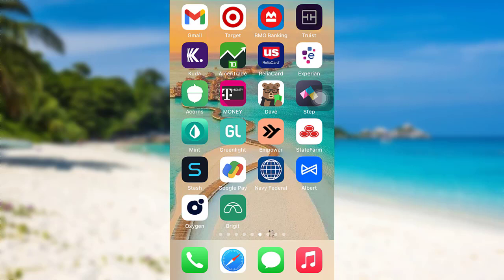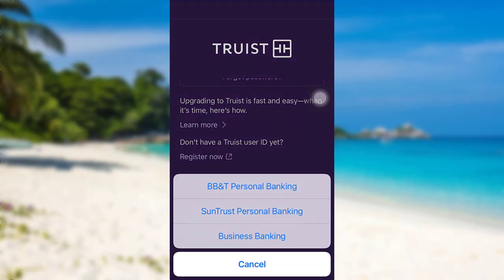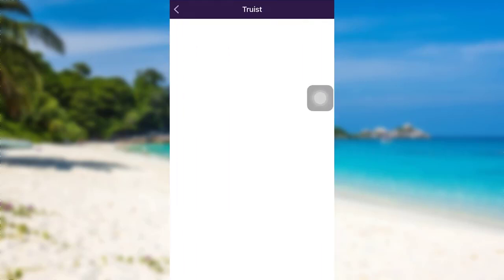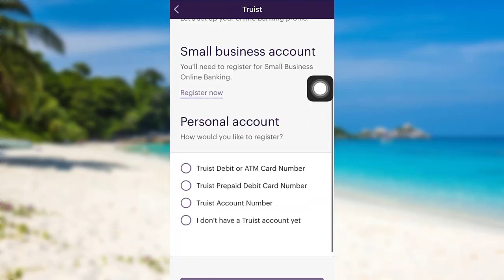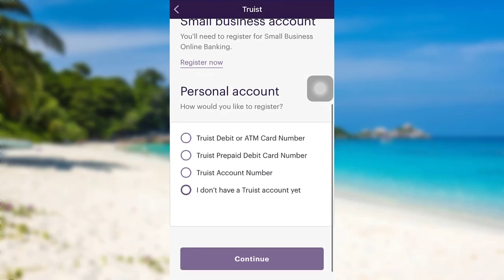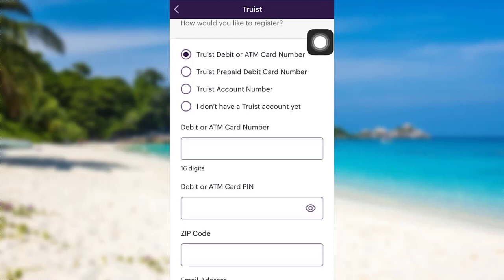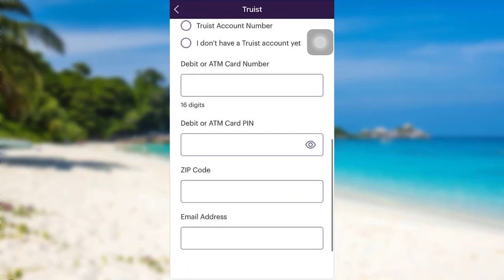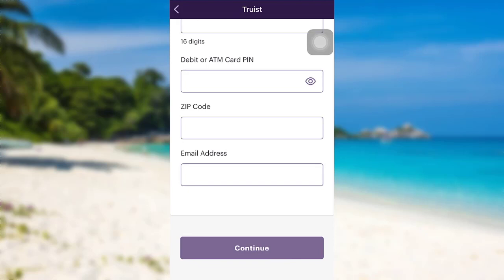How to Register for Truist Online Banking | Sign Up Truist Mobile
Truist Financial Corporation is an American bank holding company headquartered in Charlotte, North Carolina. The company was formed in December 2019 as the result of the merger of BB&T and SunTrust Banks

This video guides you in quick easy steps to sign in to the mobile banking service of Truist bank

First of all, go to the app
Then tap on the option Register now
Select the banking service that you would like to apply for
Now select how you would like to register
Then enter the required information and follow all the instructions provided
Finally, you will be registered for the mobile banking service of Truist Bank

How do I upgrade from online banking to Truist?
How do I upgrade to the new Truist app?
How do I contact Truist?
What features do I get with a Truist account?

truist online banking sign in
truist bank log in
check my bb&t account online
bb&t set up online account
banking with truist online
truist bank online payments
truist online deposit
bb&t online banking